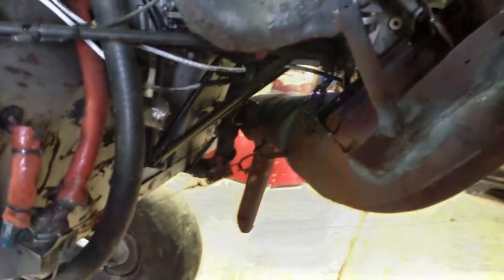How to check your anti freeze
How to Check your anti freeze in your Rotax powered airplane.

use Dexcool Antifreeze and Distilled water only

Great sites